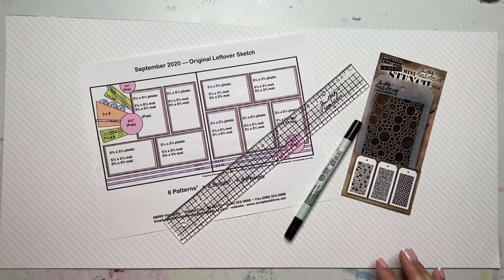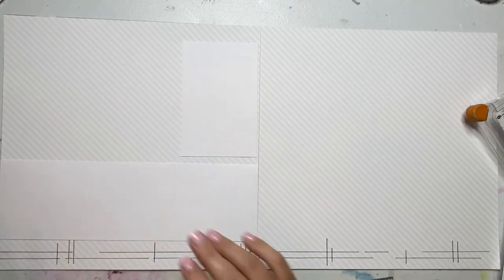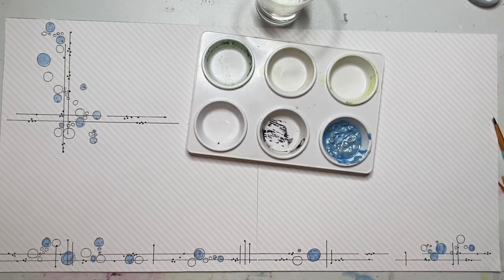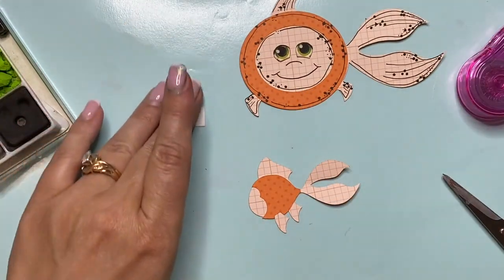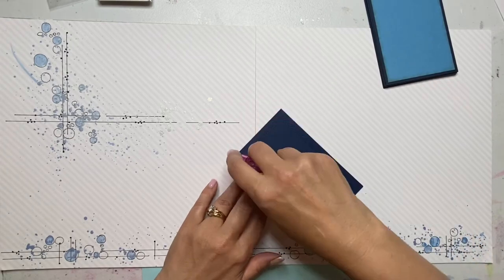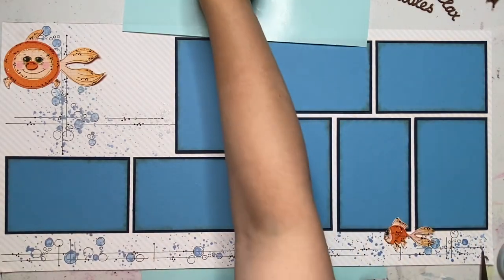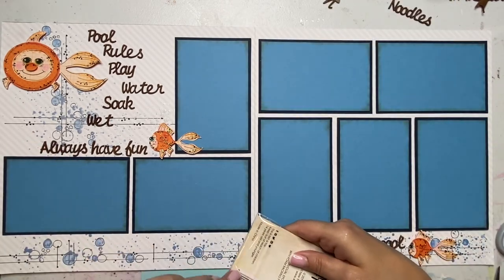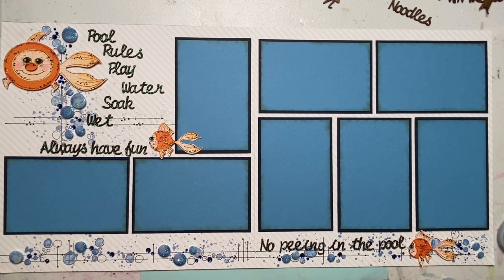Pool Rules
Let’s put the whole layout together pool rules￼